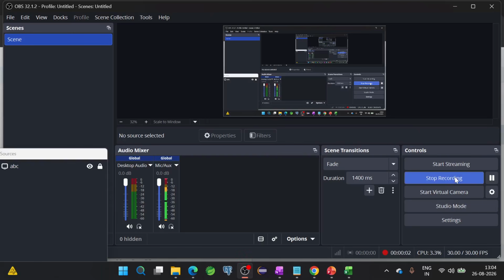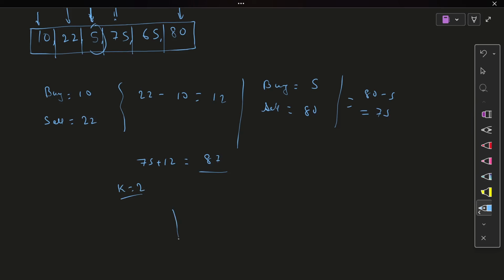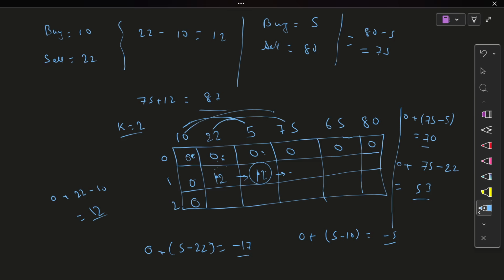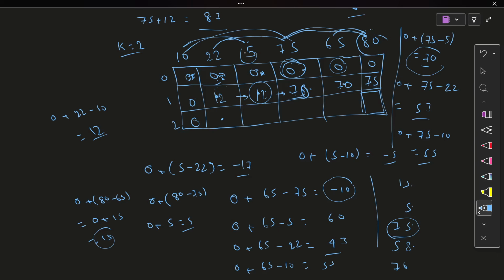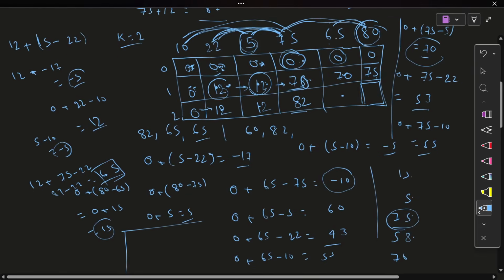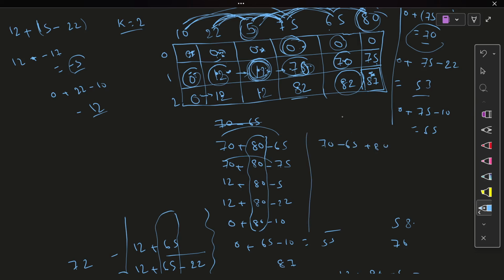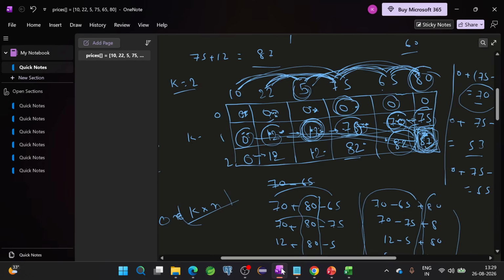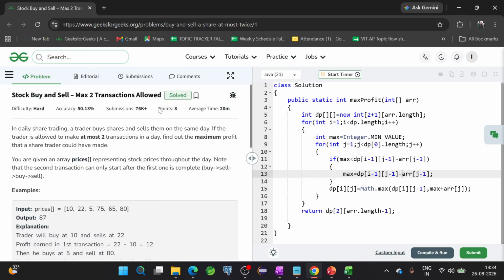Best Time to Buy and Sell Stock III (2 Transactions) — DP Explained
Learn how to solve the "Stock Buy and Sell — Maximum 2 Transactions Allowed" problem using Dynamic Programming!

🔹 Problem: Given an array of stock prices for a day, find the maximum profit you can make with AT MOST 2 transactions (buy → sell → buy → sell).

🔹 Example:
Input: prices[] = [10, 22, 5, 75, 65, 80]
Output: 87

🔹 In this video, we cover:
✅ Brute force approach and why it's inefficient
✅ Optimized Dynamic Programming approach
✅ Space-optimized O(n) time, O(1) space solution
✅ Dry run with examples
✅ Code walkthrough (C++ / Java / Python)

This is a classic interview question (also known as "Best Time to Buy and Sell Stock III" on LeetCode) frequently asked in FAANG and top product-based company interviews.

⏱️ Timestamps:
0:00 - Introduction
0:30 - Problem Statement
2:00 - Approach & Intuition
5:00 - Dynamic Programming Solution
8:00 - Code Walkthrough
10:00 - Time & Space Complexity

📌 Related Problems:
- Best Time to Buy and Sell Stock I
- Best Time to Buy and Sell Stock IV (k transactions)